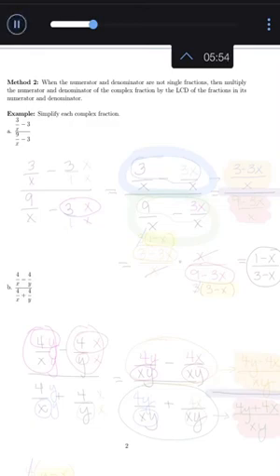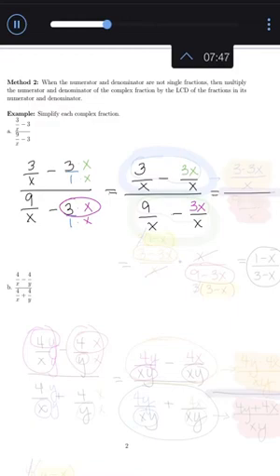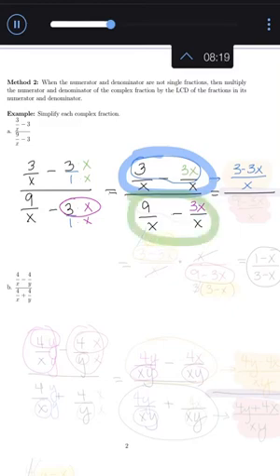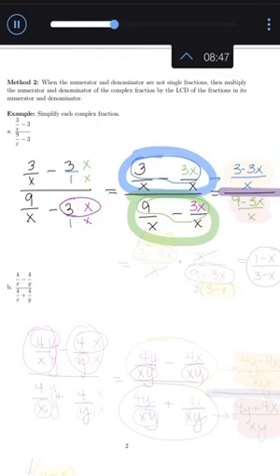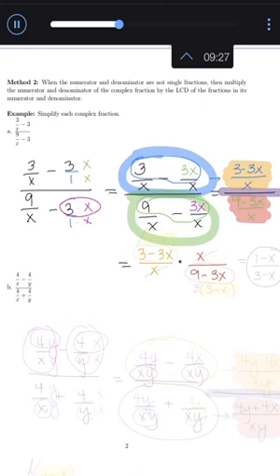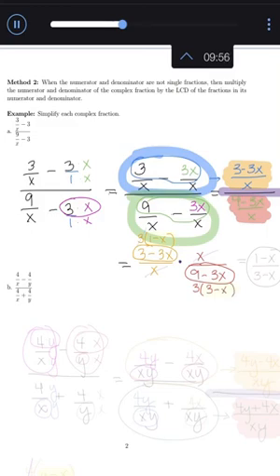MAT 1033 Chapter 6 Section 3 Part 2